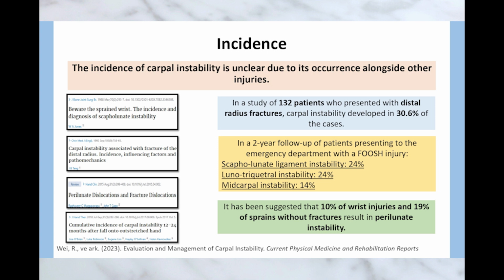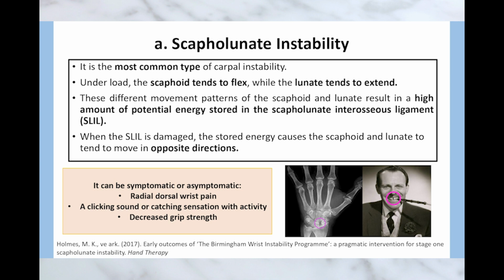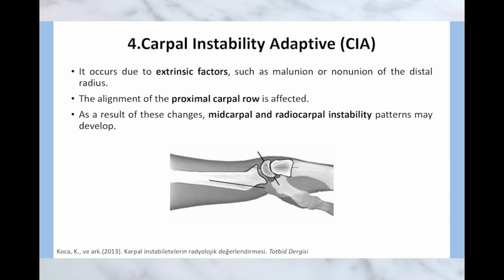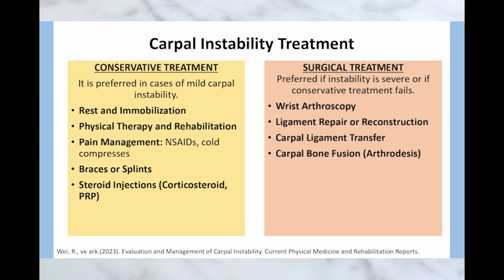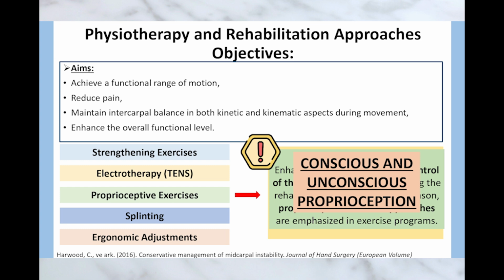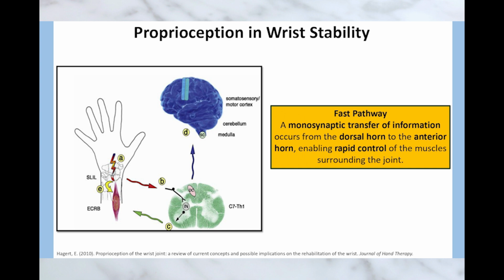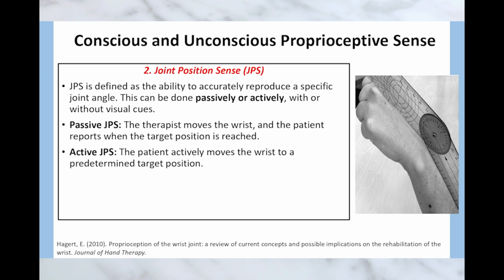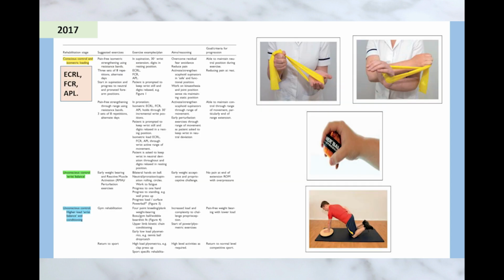CARPAL INSTABILITY (Special Topics)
Carpal Instability: Mechanisms, Evaluation, and Neuromuscular Rehabilitation